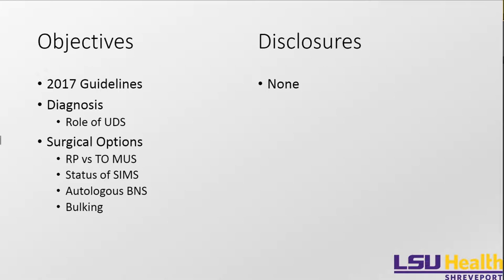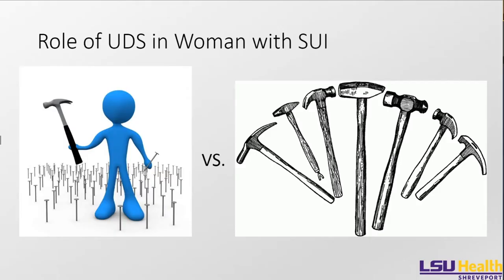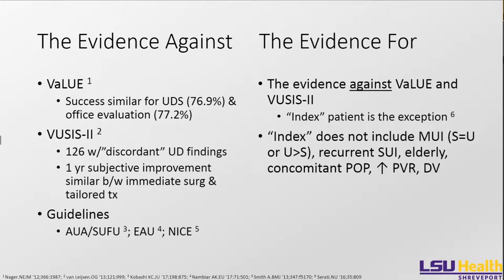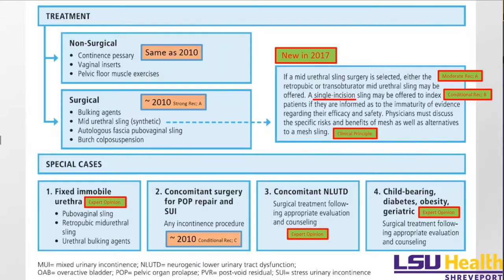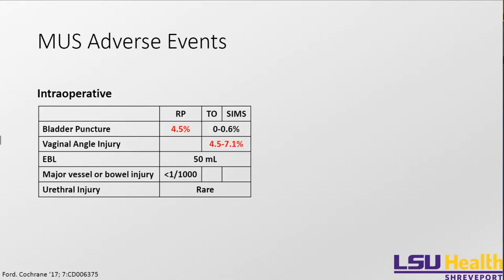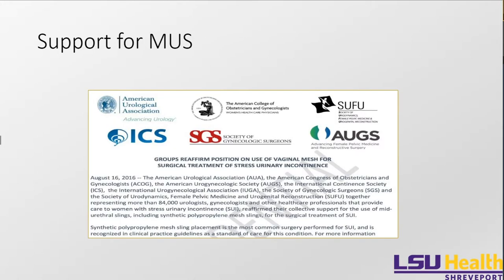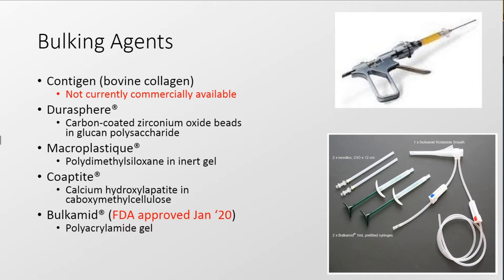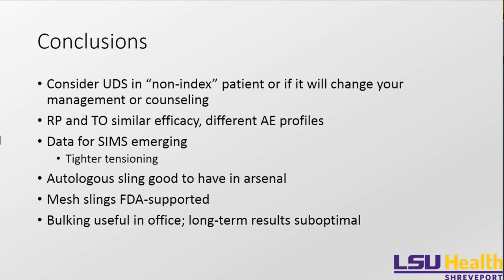Current Diagnosis and Management of Female Stress Incontinence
Alexander Gomelsky, MD, FACS, B.E. Trichel Professor and Chair in the Department of Urology at LSU Health Shreveport, discusses current guidance regarding the diagnosis and surgical management of female stress incontinence (SUI). He frames his presentation around the 2017 AUA/SUFU Guidelines which, while based on more high-level evidence than prior guidelines, still use an index patient who does not match the majority of women urologists are likely to see for SUI. Dr. Gomelsky particularly focuses on this limitation, noting for instance that doing urodynamic testing, which does not appear to be useful for index patients, can help urologists meet the particular needs of non-index patients (e.g., women of advanced age, women with high BMIs, women suffering from recurrent/persistent SUI, women who have had prior surgery for SUI, etc.). He further discusses both the benefits and adverse events associated with different available surgical therapies for treating SUI, emphasizing that while mesh for transvaginal repair of pelvic organ prolapse has been banned, evidence still supports mesh placed abdominally for pelvic organ prolapse, as well as midurethral slings for SUI.